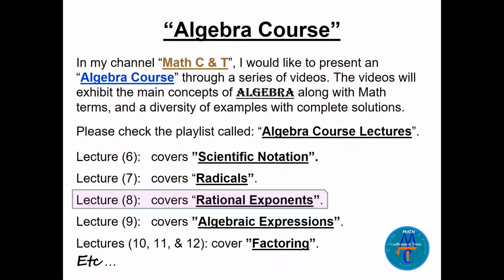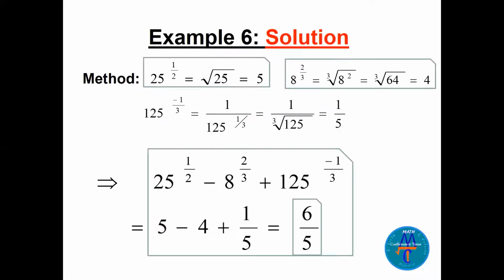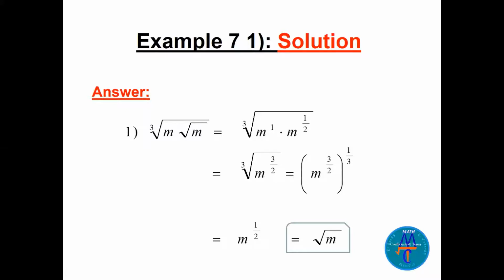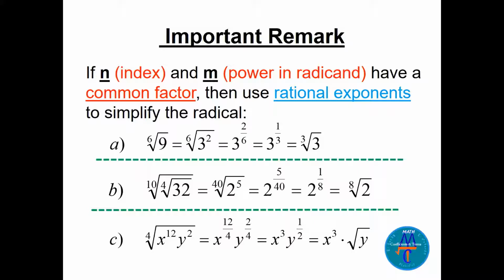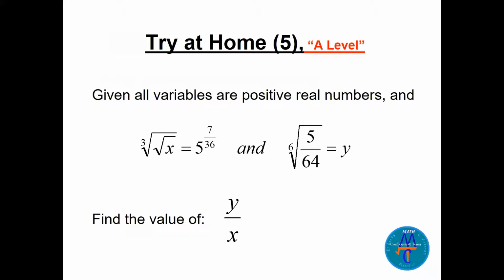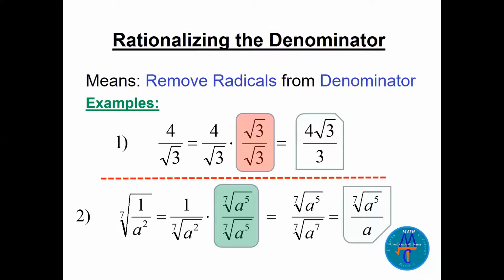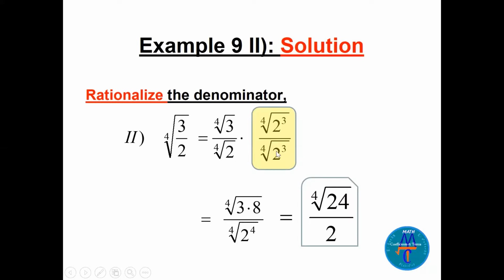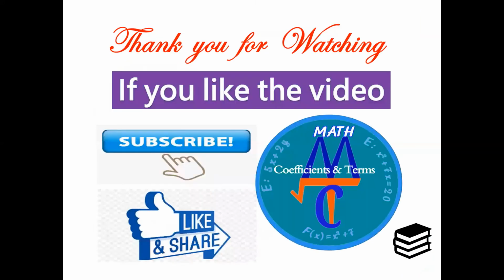Algebra Course Lecture 8 Rational Exponents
This video is presenting the "Algebra Course Series" Lecture 8 about Rational Exponents. Many concepts and examples are explained in details. At the end of this video, you can find 5 practice questions with answers only. The complete solutions of these practice questions can be found in "Rational Exponents Additional Solved Questions".